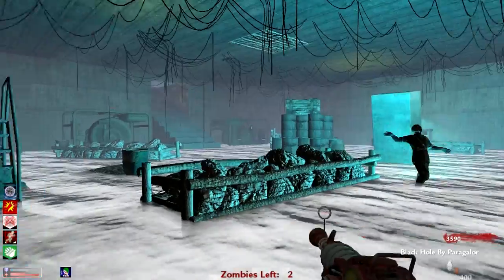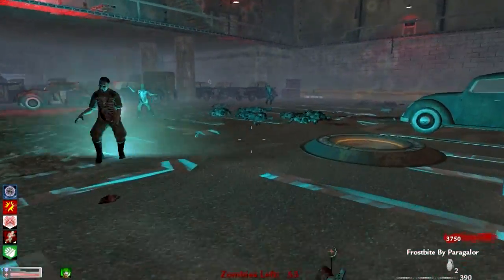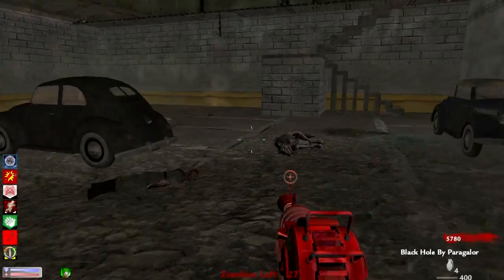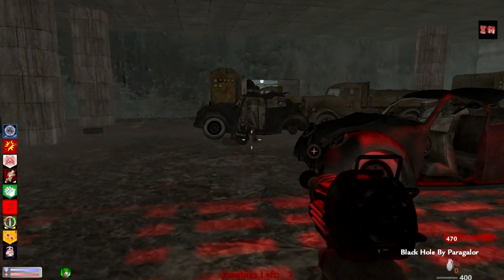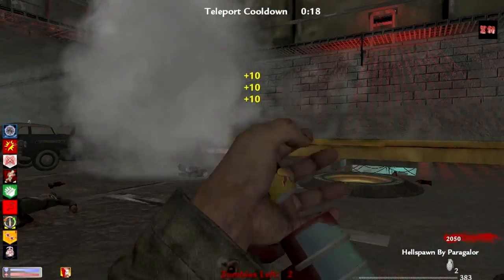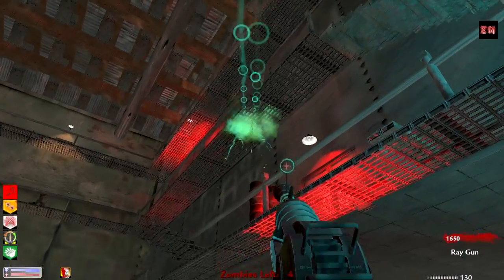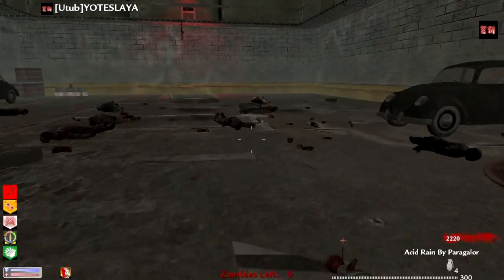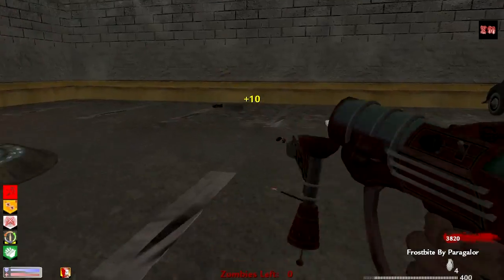ZOMBIE WARFARE | 4 Custom Rayguns!!!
1337 Likes??

I told you guys about 3 weeks ago I would show you all 4 custom rayguns. Well I finally have put them together in one video.